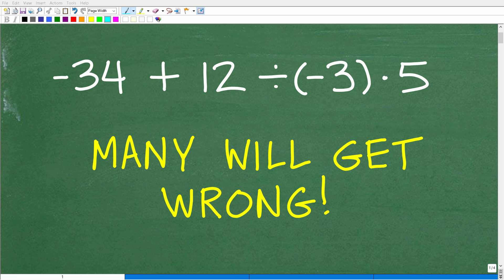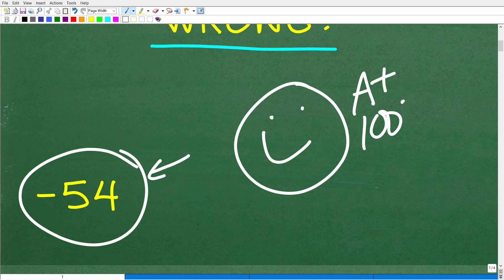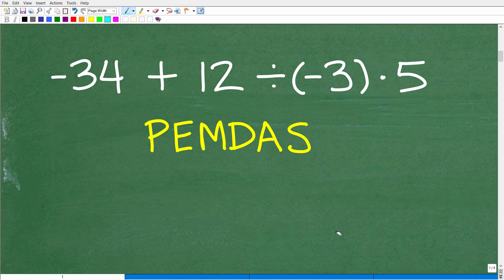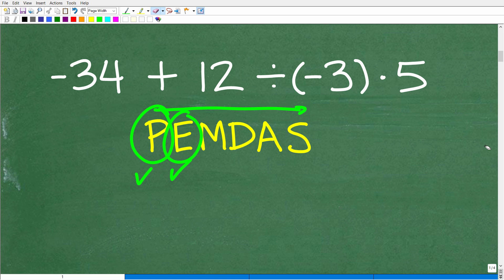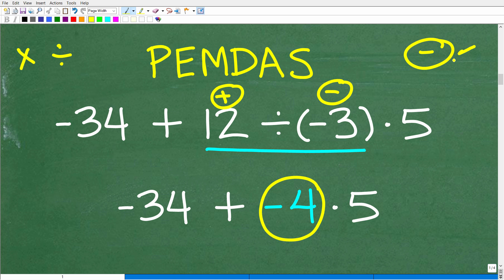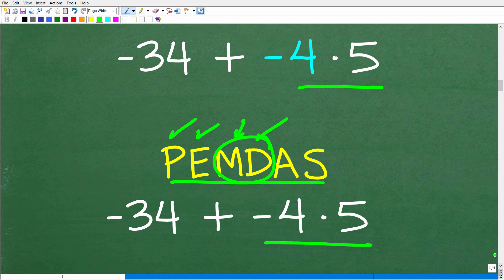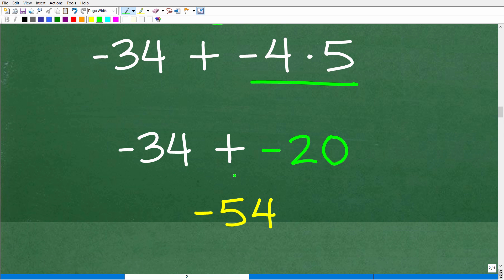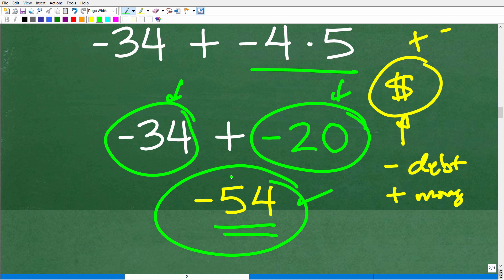– 34 + 12 divided by (– 3) times 5 = ? Many don’t get this BASIC Math concept! (Order of Operations)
Understand how to use PEMDAS (The Order of Operations).